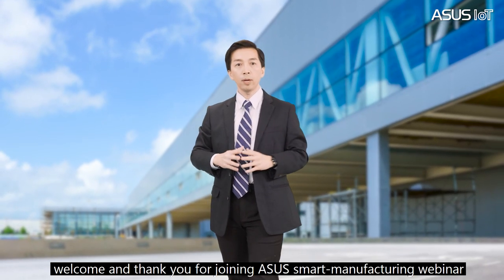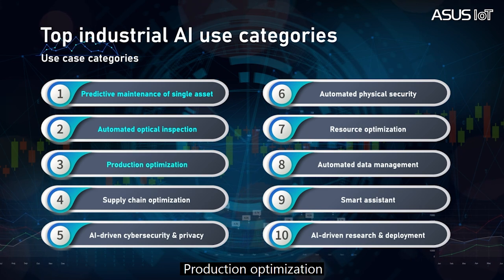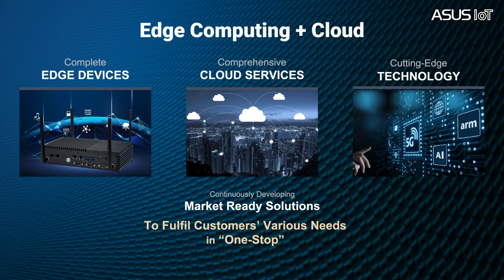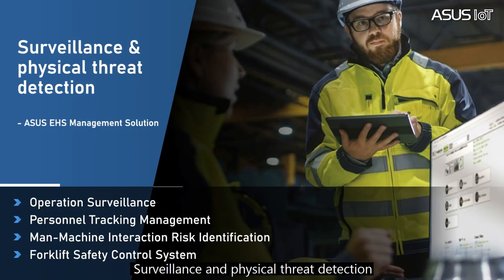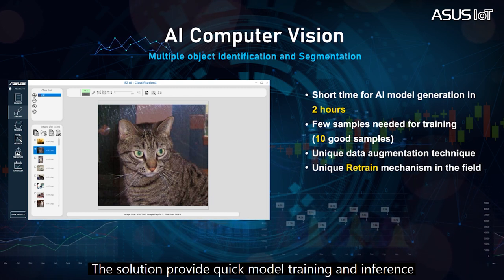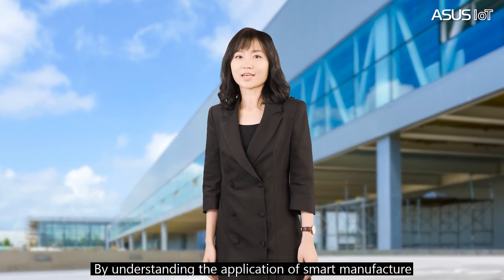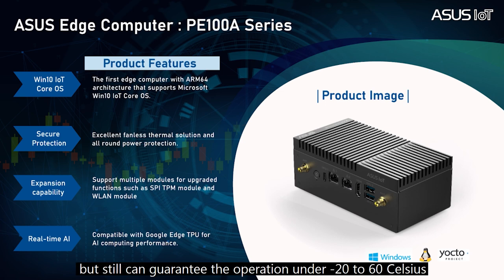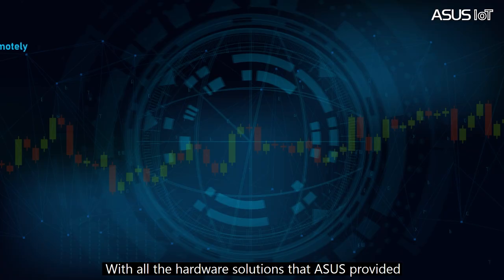Smart Manufacturing Solutions | ASUS IoT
[Chapter]
00:00  Start
00:33  Smart Manufacturing Megatrend
05:45  ASUS-IoT Smart Manufacturing Solution
10:55  ASUS-IoT AI Technology in Industrial implementation
18:51  Intelligent Edge Computer Introduction

ASUS AI, IoT and edge-computing solutions are empowering customers and advancing the digital transformation known as Industry 4.0.

ASUS IoT solutions are tailor-made for manufacturing applications and essential use cases, including AI-driven predictive maintenance of single assets, AI-powered automated optical inspection, production optimization, surveillance and physical threat detection. These solutions reduce costs, increase safety and security, improve quality assurance and facilitate regulatory compliance. They also result in greater overall equipment effectiveness (OEE) to improve efficiency and, ultimately, profits.